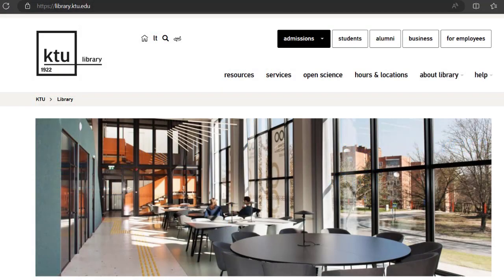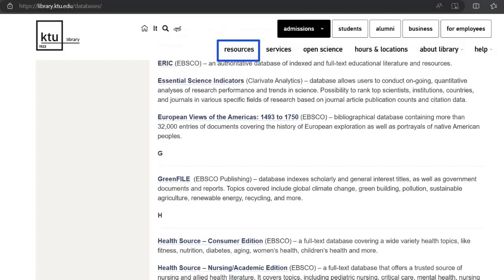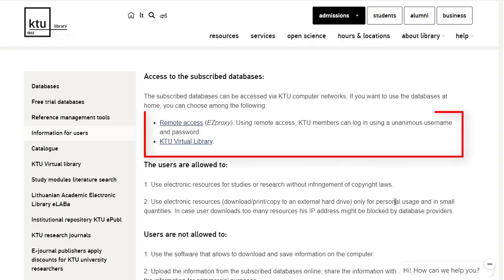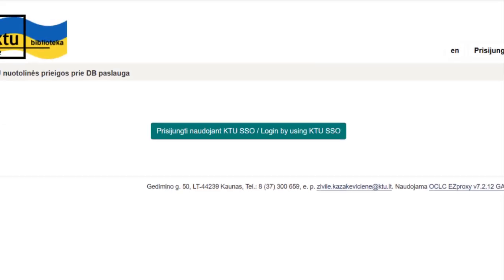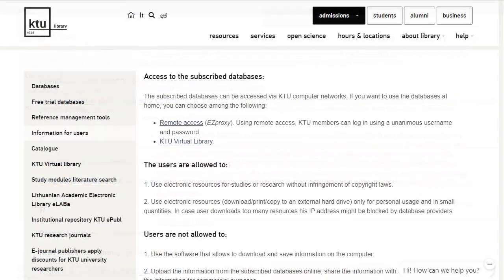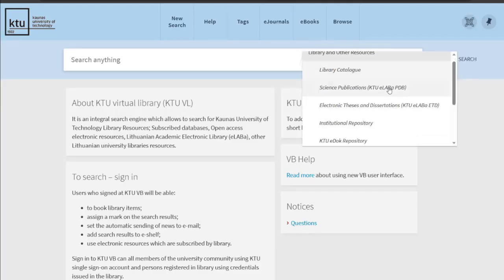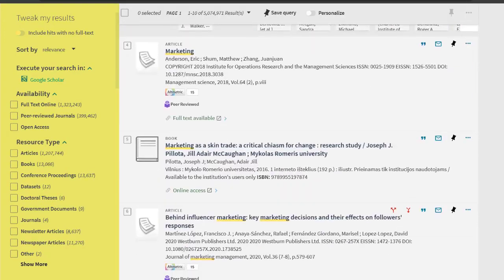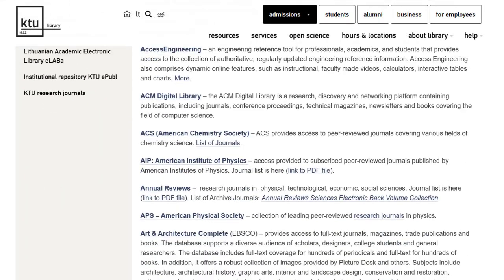How to access databases from home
This video material shows how to connect to databases from home and read the desired article, magazine at home.